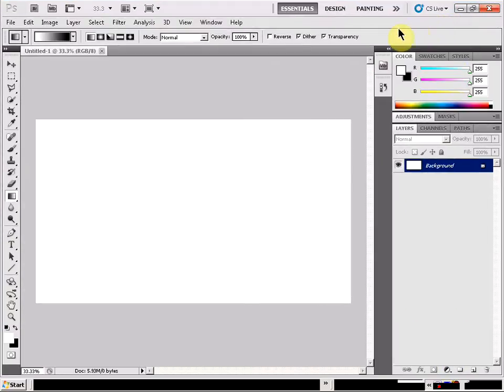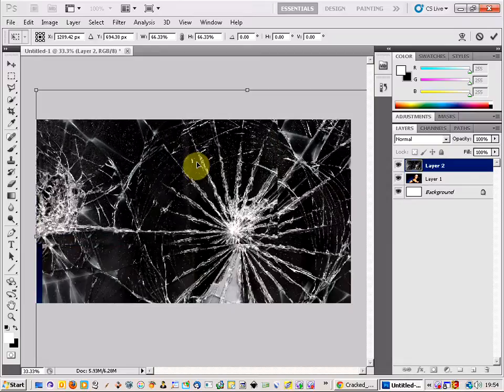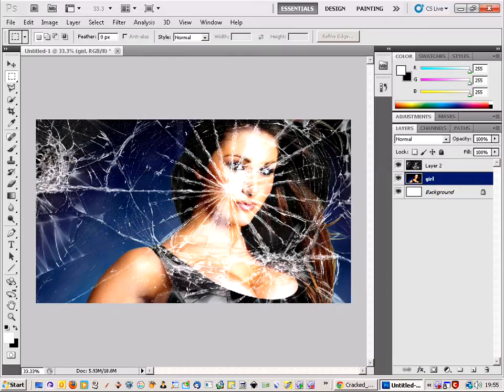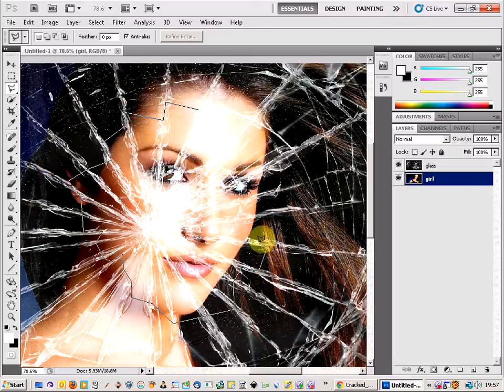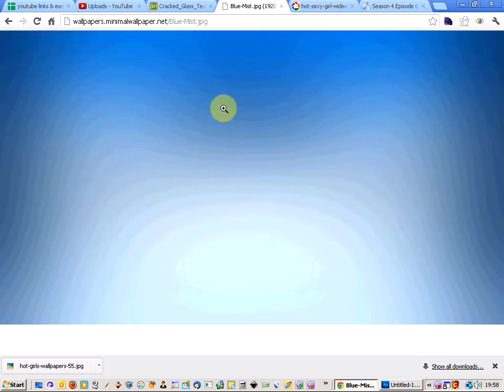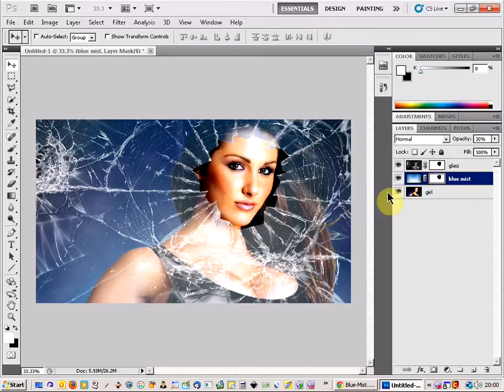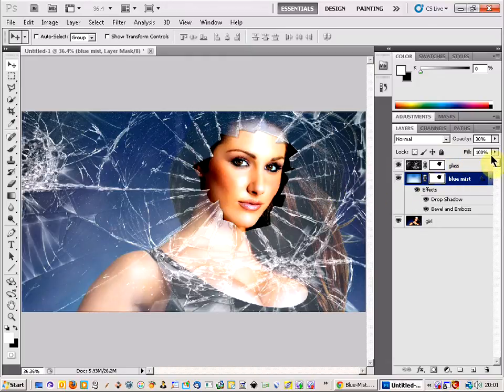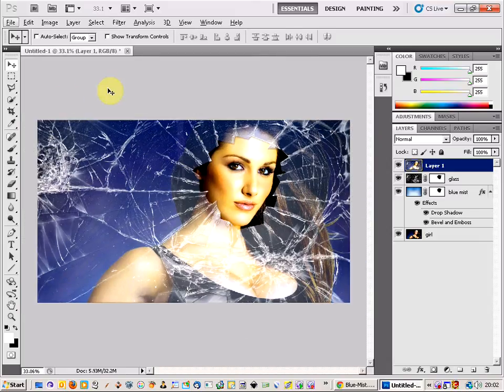How to create a broken glass effect in photoshop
This tutorial shows you how to create a broken glass effect in photoshop.